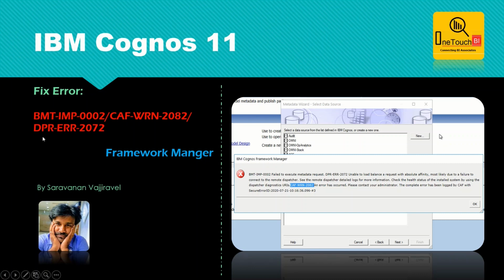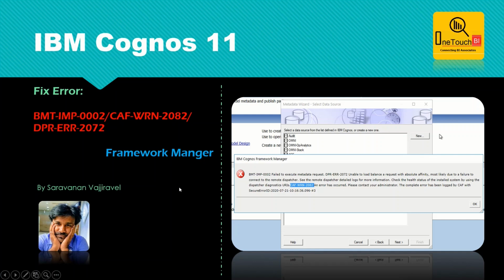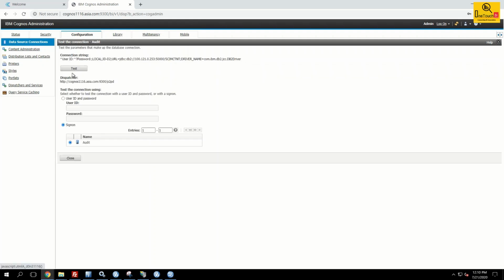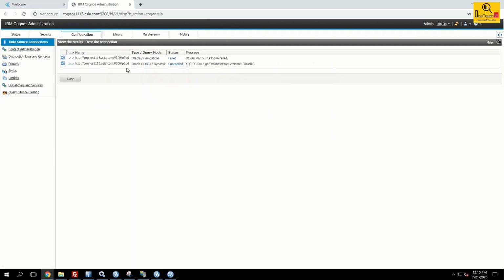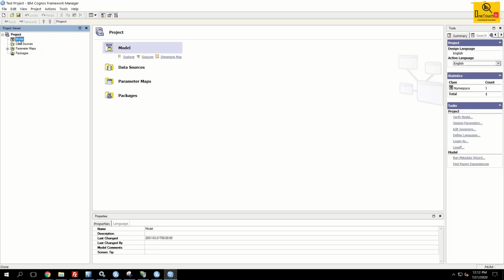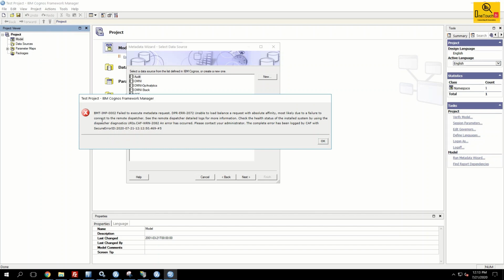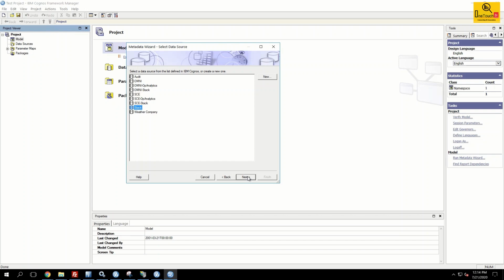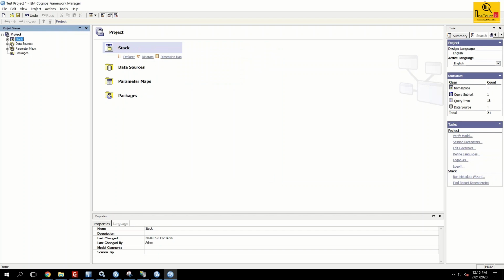IBM Cognos 11 - Troubleshoot | BMT-IMP-0002/DPR-ERR-2072/CAF-WRN-2082 - FM | OneTouchBI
IBM Cognos 11 - Fix Error: BMT-IMP-0002/DPR-ERR-2072/CAF-WRN-2082 -  Framework Manager